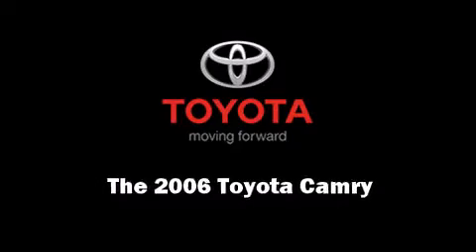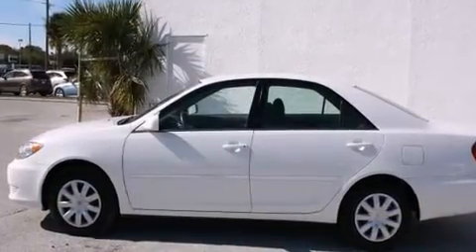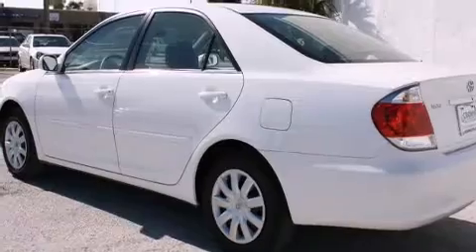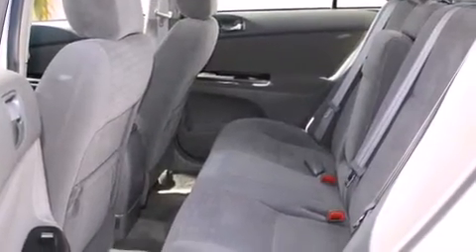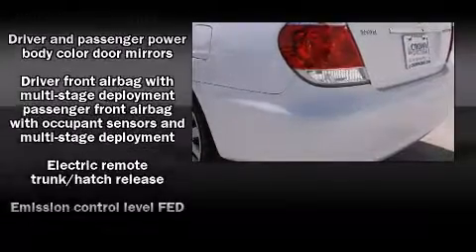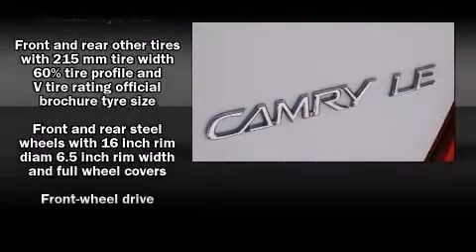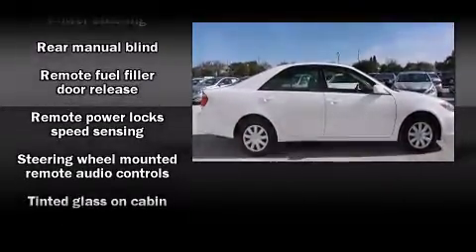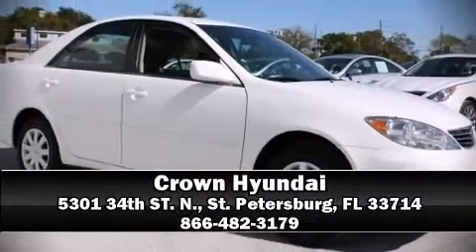2006 Toyota Camry LE in St. Petersburg, FL 33714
Crown Hyundai
5301 34th ST. N.

Sensibility and practicality define the 2006 Toyota Camry. This 4 door, 5 passenger sedan has just over 25,000 miles! It features a front-wheel-drive platform, an automatic transmission, and a 2.4 liter 4 cylinder engine. Toyota infused the interior with top shelf amenities, such as: 1-touch window functionality, fully automatic headlights, tilt steering wheel, remote keyless entry, cruise control, an overhead console, and air conditioning. Toyota ensures the safety and security of its passengers with equipment such as: dual front impact airbags, a panic alarm, and ABS brakes. A Carfax history report indicates just one previous owner. We have a skilled and knowledgable sales staff with many years of experience satisfying our customers needs. They'll work with you to find the right vehicle at a price you can afford. Stop in and take a test drive!